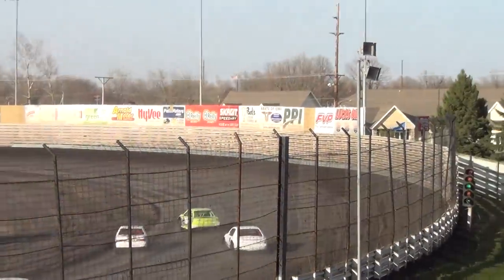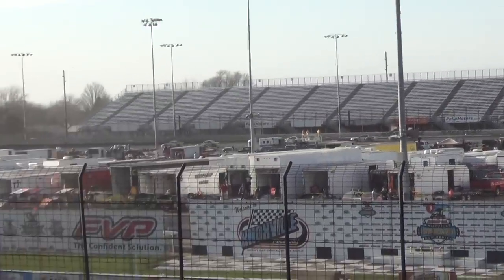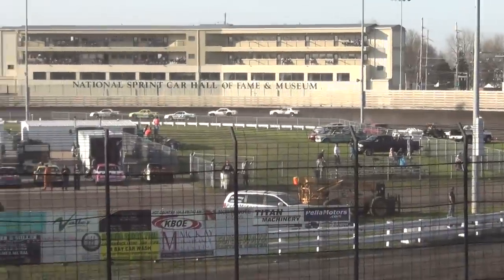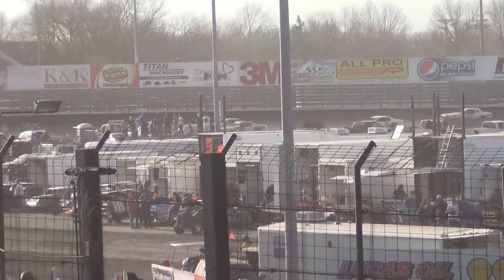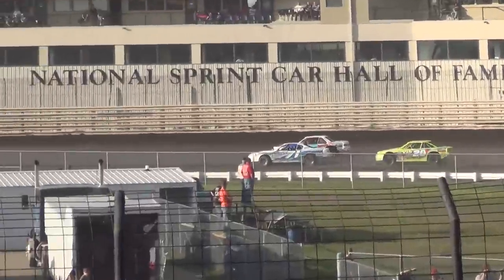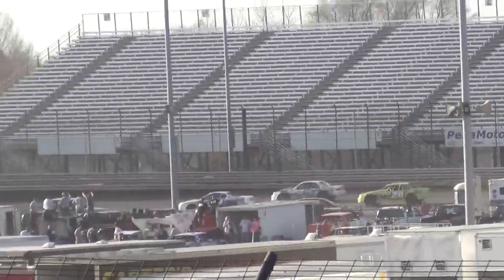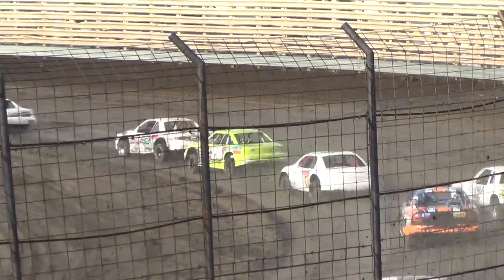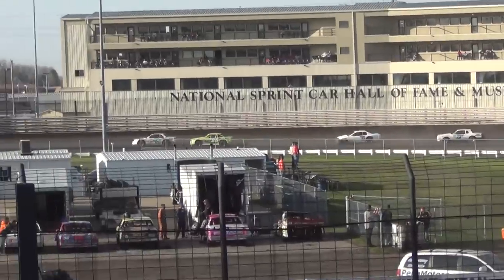2013 Knoxville stock ht3 4-28-13